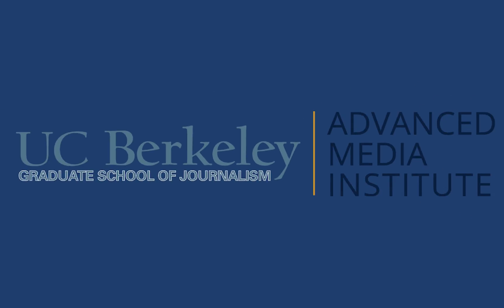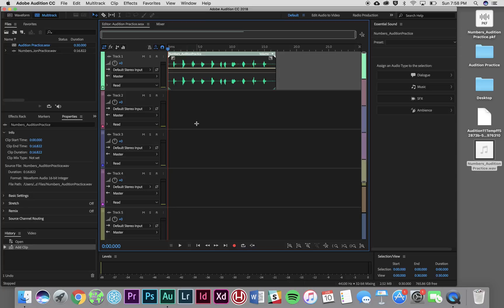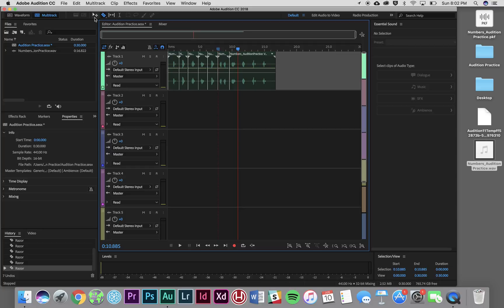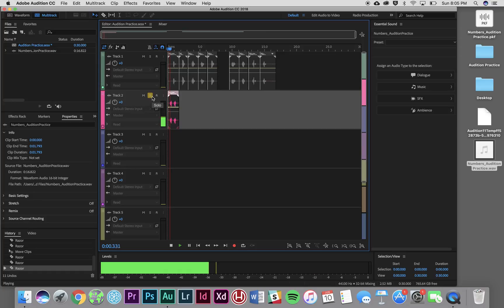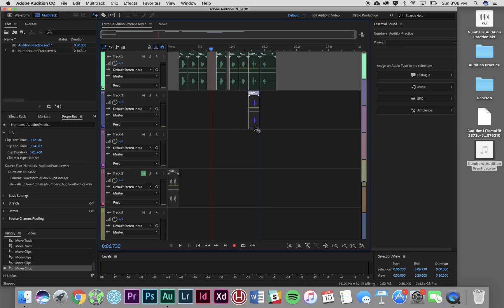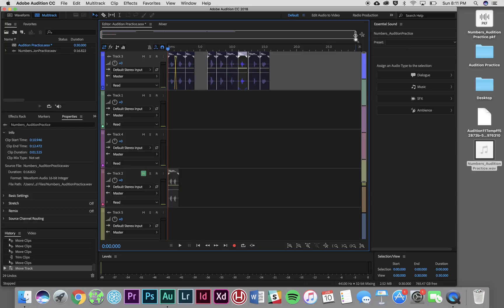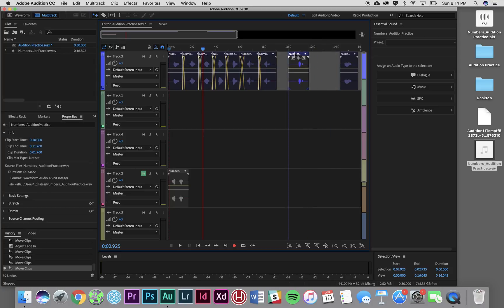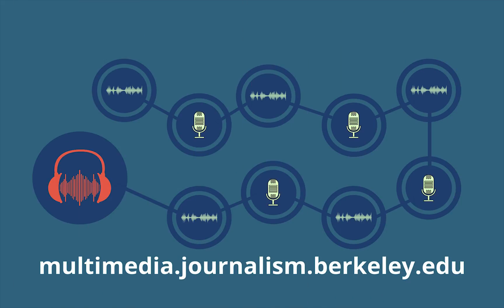Adobe Audition Basic Tutorial -Berkeley Advanced Media Institute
Basic tutorial to begin importing and editing audio with audio software Adobe Audition.